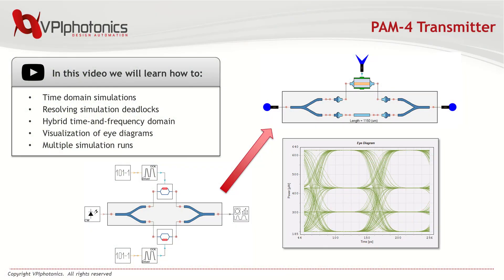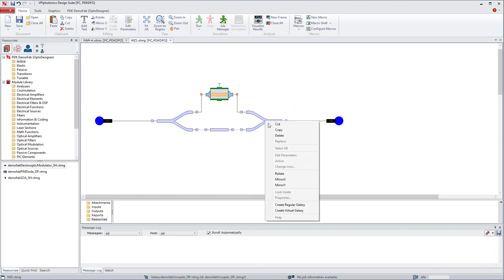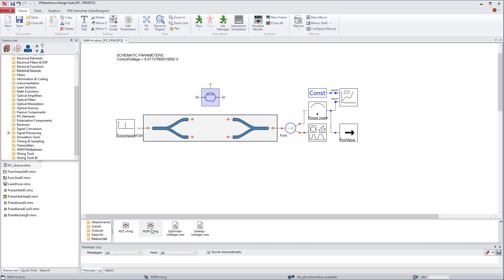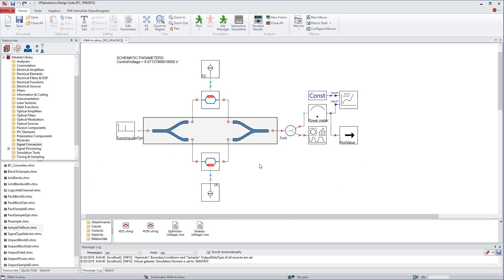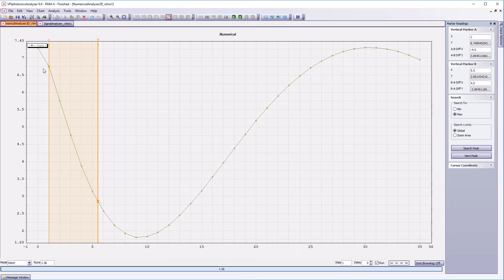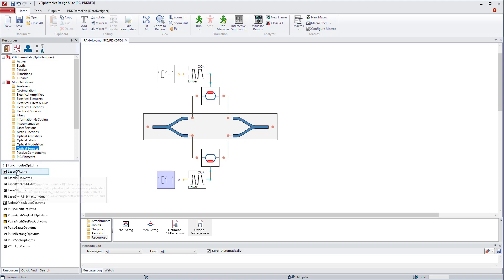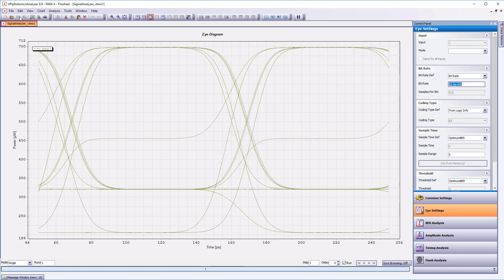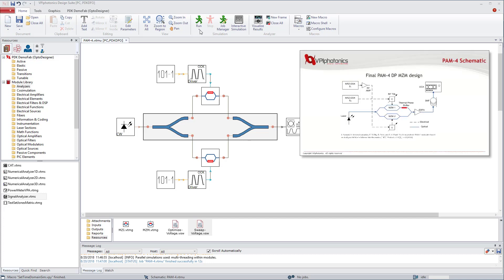Design of Active and Hybrid Photonic Circuits - example PAM-4 TX: 3/3 [Software Demo]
In the third episode, we finalize our design of the PAM-4 transmitter, using VPIcomponentMaker Photonic Circuits as part of VPIphotonics Design Suite. We discuss time domain and hybrid time-and-frequency domain simulations, resolve deadlock issues, carry out simulations with multiple runs, and visualize an eye diagram of our transmitter.